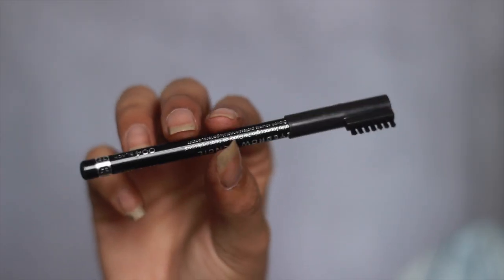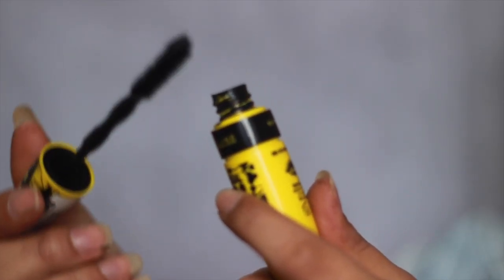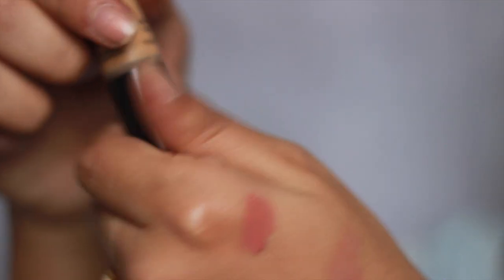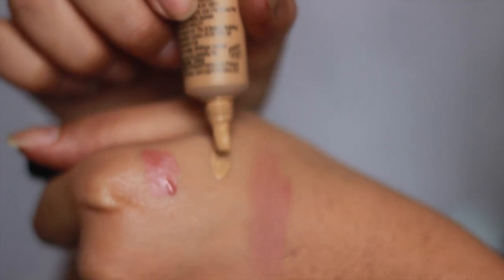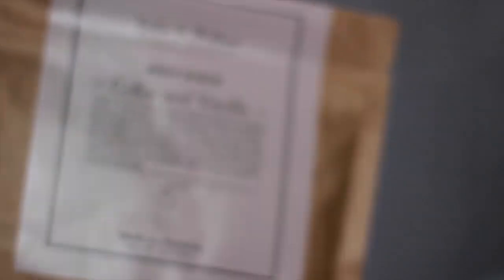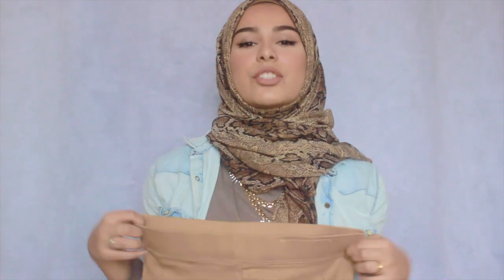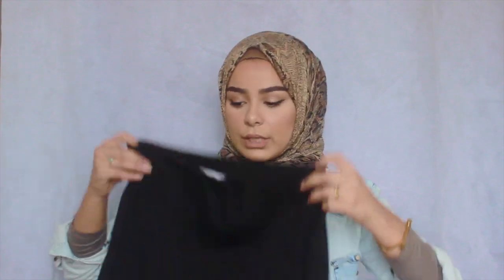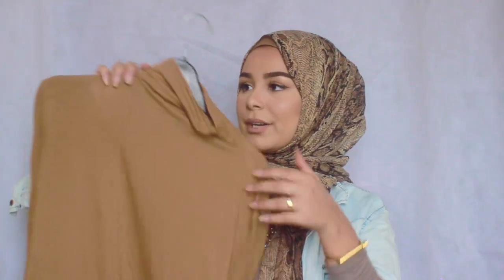BIG FAT HAUL | Zara, TK Maxx, Arabian Oud, Superdrug, Inglot, Jo Malone